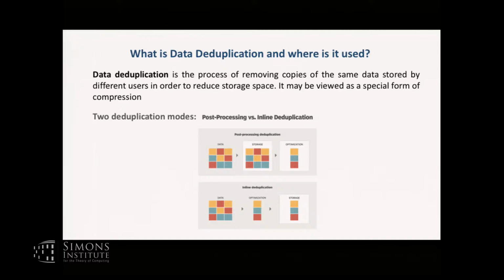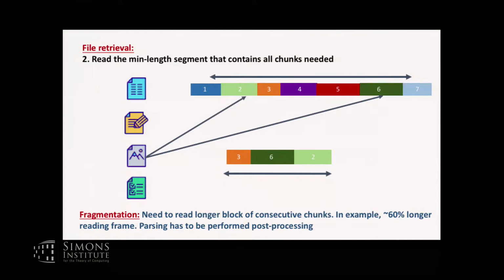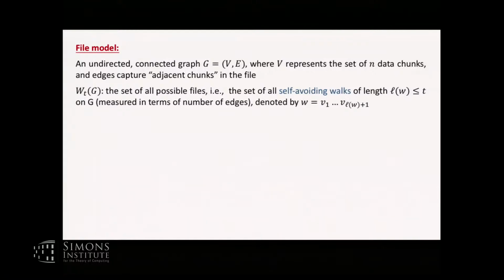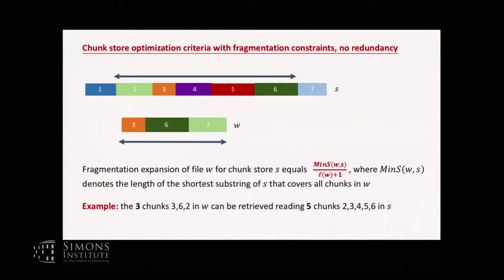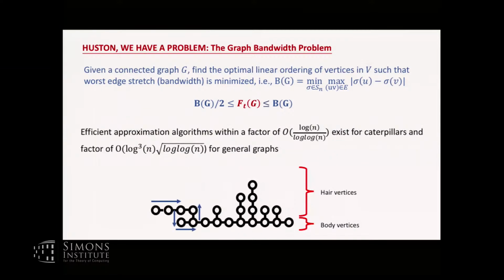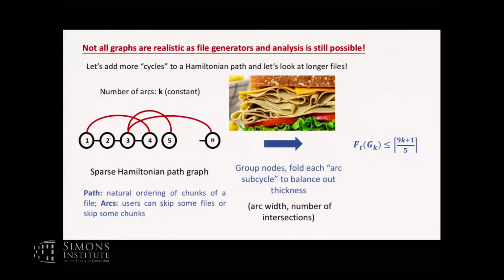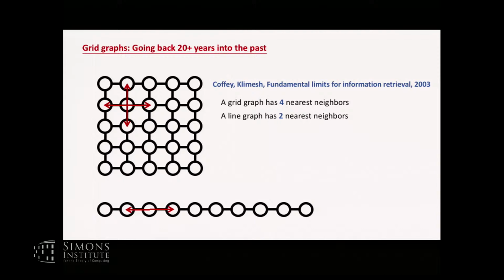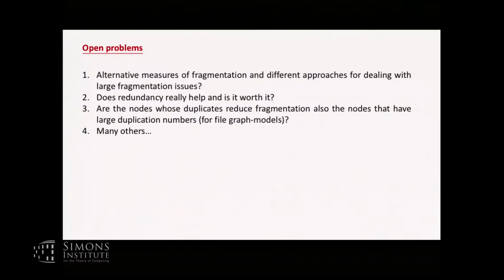Data Deduplication For Redundant Graph Structures Files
Olgica Milenkovic (University of Illinois at Urbana-Champaign)

We investigate the issues of robust and minimum fragmentation for data files captured by sparse graphs. In the process, we establish numerous connections between deduplication and classical combinatorial problems of broad applicability.